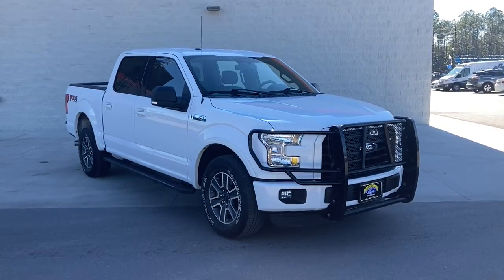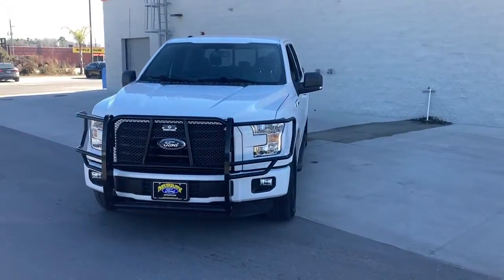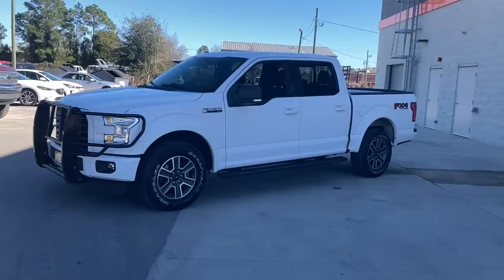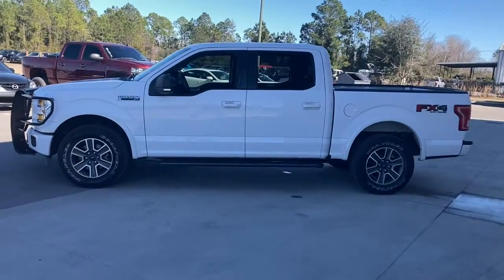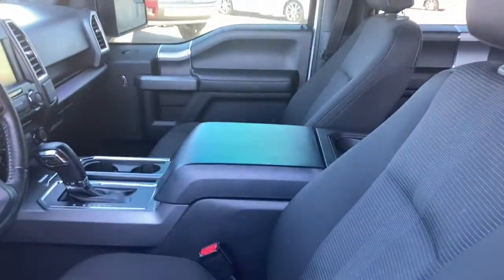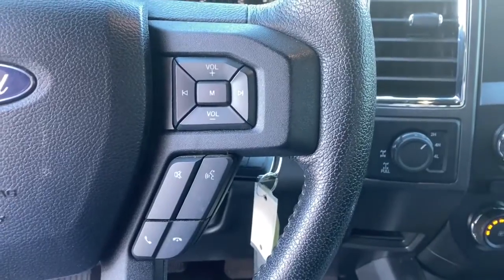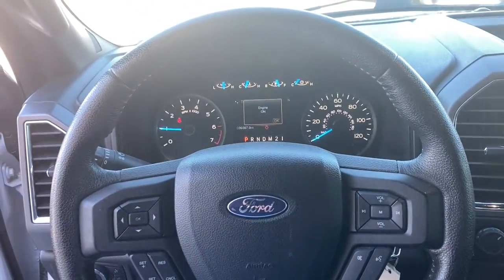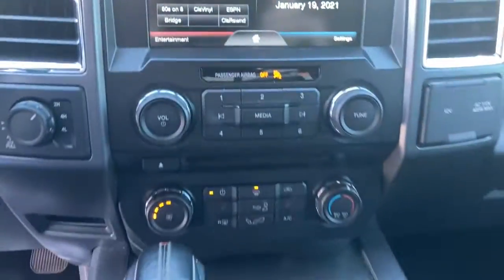2015 Ford F-150 Jacksonville, Orange Park, Gainesville, Ocala, Kingsland GA FKE96992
Oxford White Used 2015 Ford F-150 available in Kingsland, Georgia at Murray Ford of Kingsland. Servicing the Jacksonville, Orange Park, Gainesville, Ocala, Lake City, FL area.

4WD. Odometer is 46055 miles below market average!brbrbrAwards:br  * NACTOY 2015 North American Truck of the Year   * Green Car Journal 2015 Green Car Technology Award   * 2015 KBB.com Brand Image AwardsbrBased on 2017 EPA mileage ratings. Use for comparison purposes only. Your mileage will vary depending on how you drive and maintain your vehicle, driving conditions and other factors.
Wheels: 17 Silver Painted Aluminum,Cloth 40/20/40 Split Front Seat,Radio: AM/FM Stereo/Single-CD Player,SYNC Voice Recognition Communications,4-Wheel Disc Brakes,6 Speakers,Air Conditioning,Electronic Stability Control,Tachometer,Voltmeter,ABS brakes,AM/FM radio,Alloy wheels,Brake assist,Bumpers: chrome,CD player,Delay-off headlights,Driver door bin,Driver vanity mirror,Dual front impact airbags,Dual front side impact airbags,Front anti-roll bar,Front fog lights,Front reading lights,Front wheel independent suspension,Fully automatic headlights,Illuminated entry,Low tire pressure warning,Occupant sensing airbag,Outside temperature display,Overhead airbag,Panic alarm,Passenger door bin,Passenger vanity mirror,Power door mirrors,Power steering,Power windows,Radio data system,Rear reading lights,Rear step bumper,Remote keyless entry,Security system,Speed control,Speed-sensing steering,Split folding rear seat,Steering wheel mounted audio controls,Telescoping steering wheel,Tilt steering wheel,Traction control,Variably intermittent wipers,Compass,Front Center Armrest w/Storage